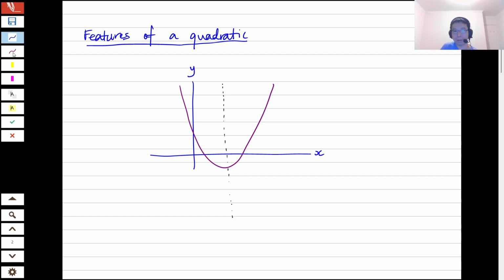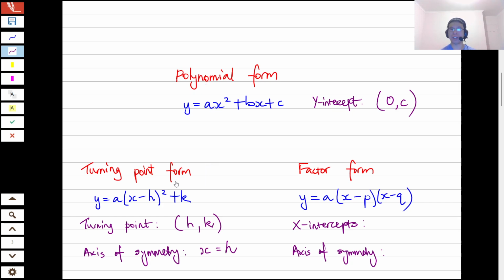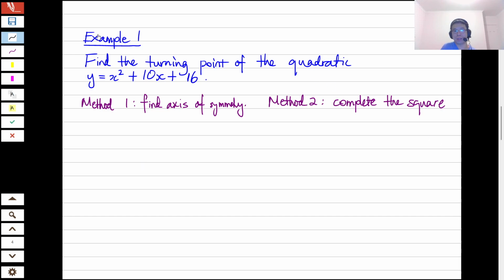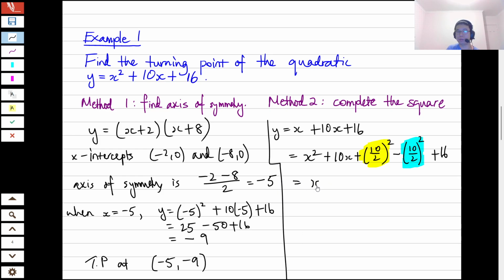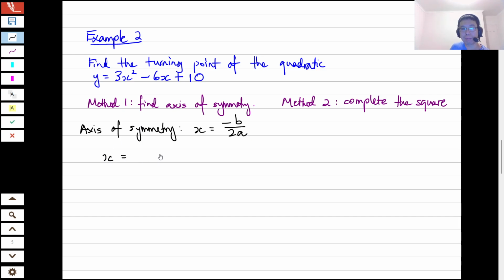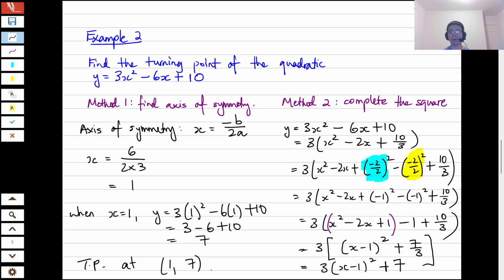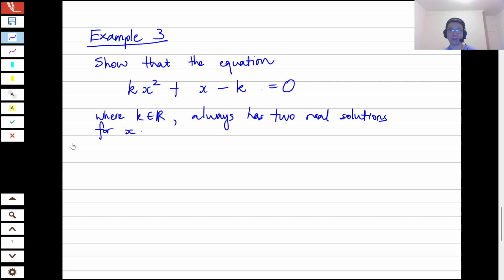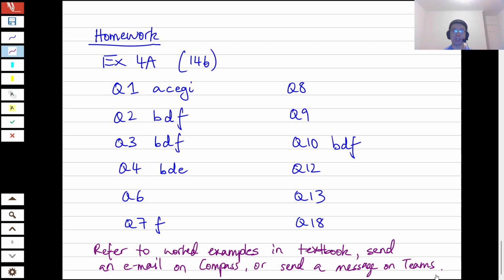Year 12 Maths Methods 4A Sketching quadratic graphs